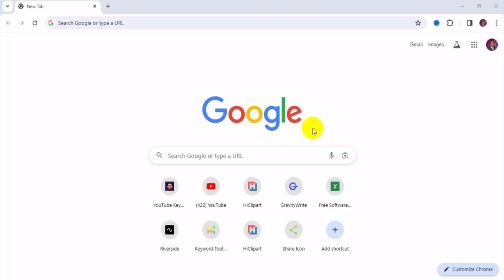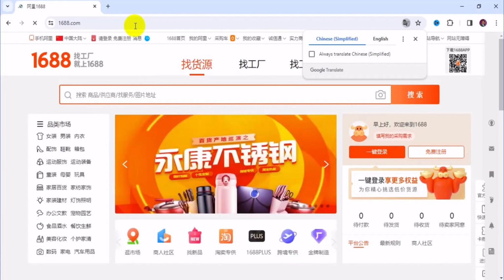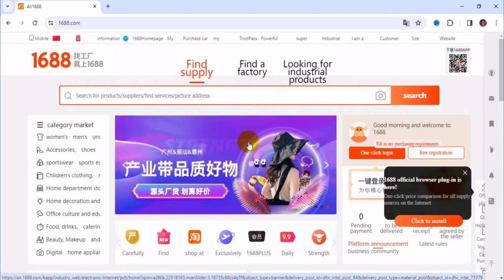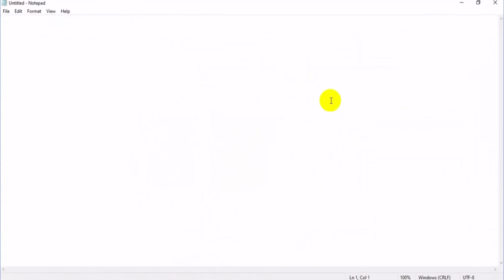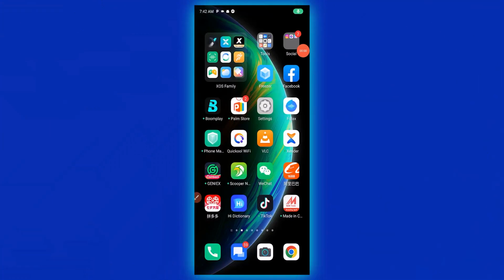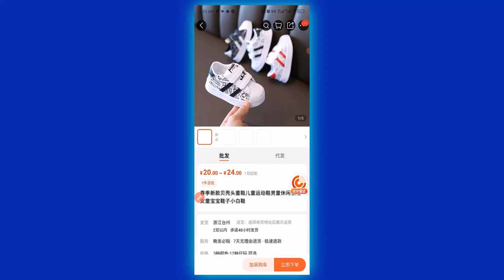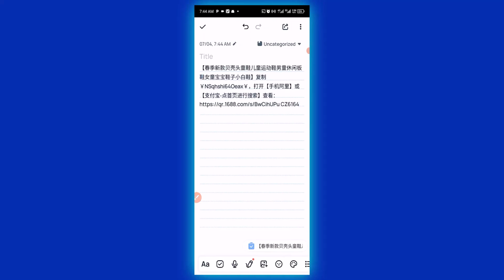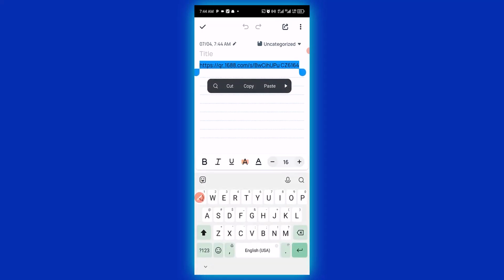How to Copy Product Links on 1688App & Web